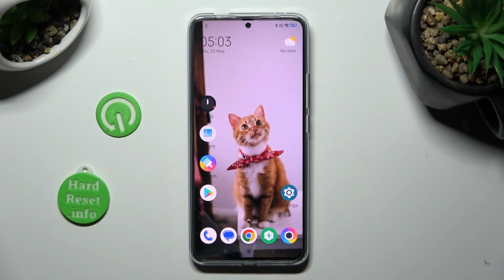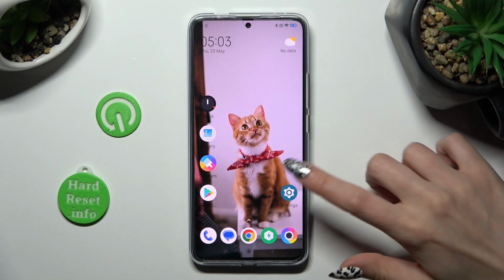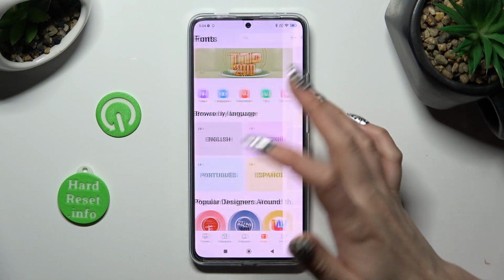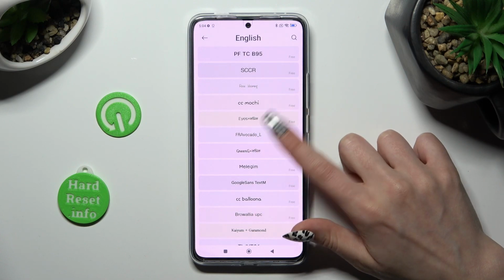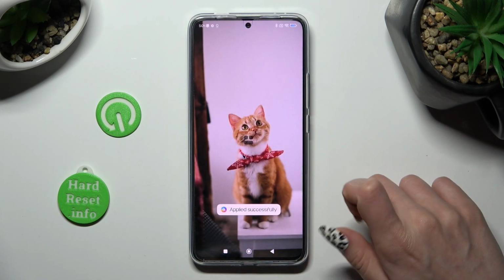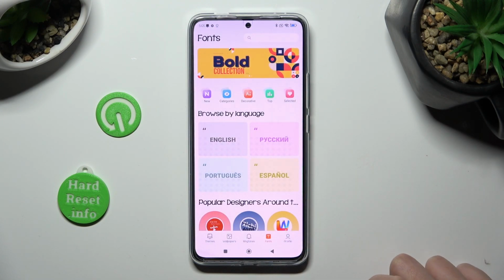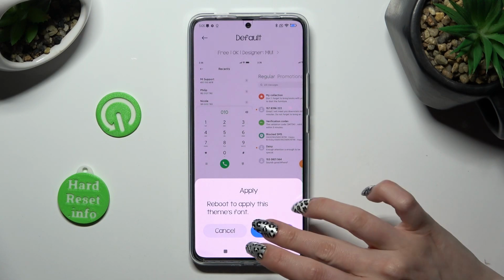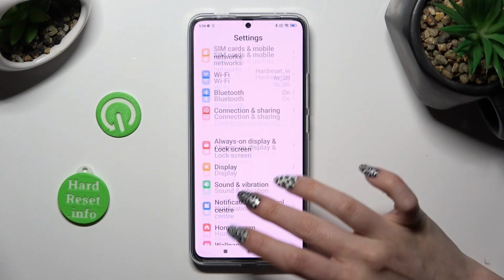How to Change Font Style on POCO F5 Pro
Find out more info about POCO F5 Pro:
Hi! Stay here if you want to know how to change the default font style on your POCO F5 Pro. With a wide range of font options to choose from, you can give your smartphone a unique and stylish look and also make typing more convenient. Visit our YouTube channel if you want to know more about POCO F5 Pro.

How to change font style on POCO F5 Pro? How to manage font style on POCO F5 Pro? How to set up font style on POCO F5 Pro?